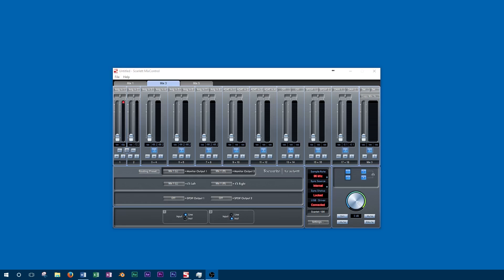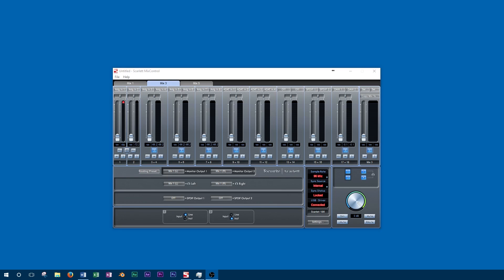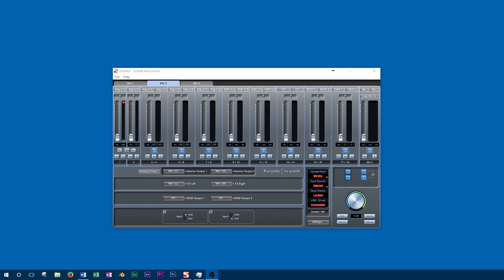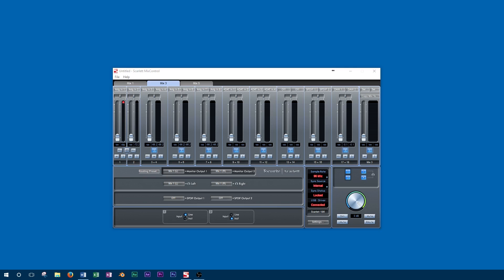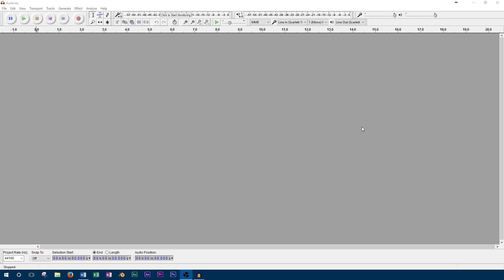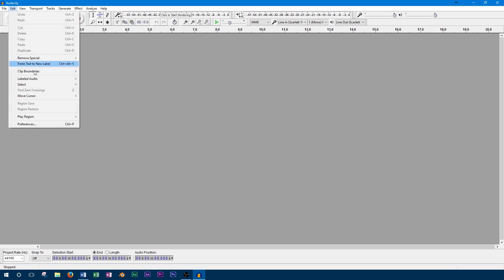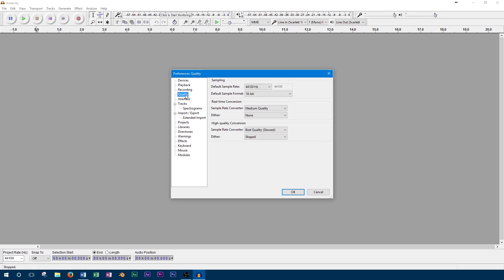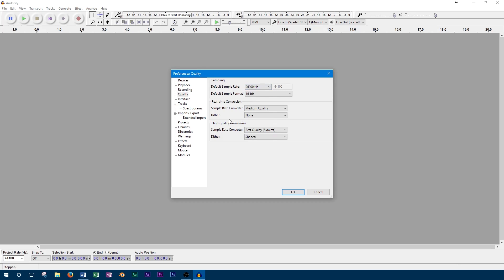How to Change the Sample Rate and Bit Depth in Audacity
Audio Interface

When sound is recorded digital, it is captured as individual data points that are used to reconstruct the wave. Sample rate determines how many data points are taken per second, and the bit depth determines how accurate these points are.